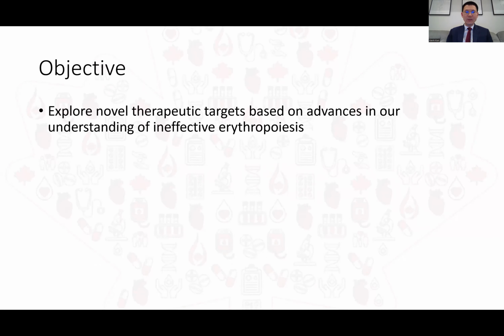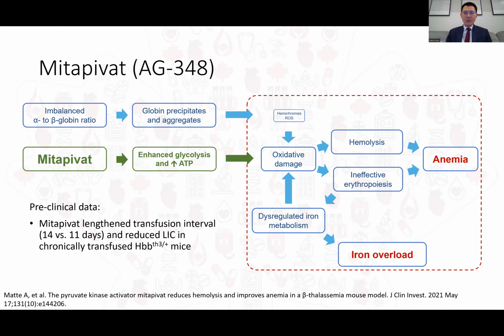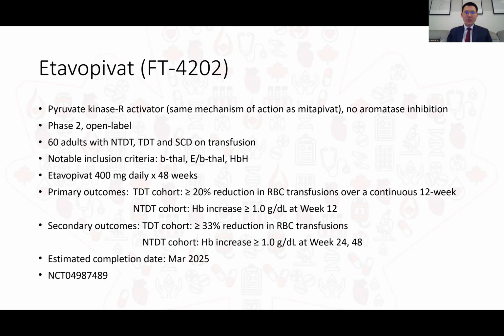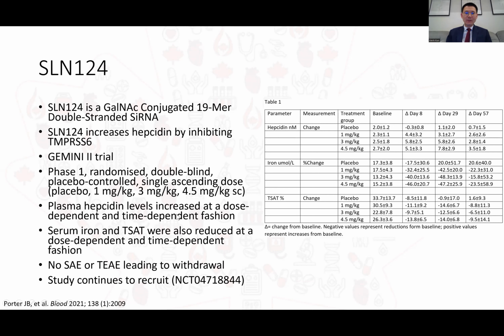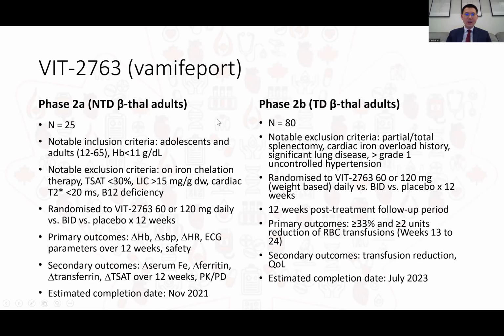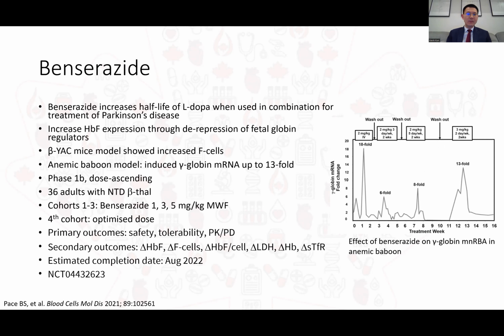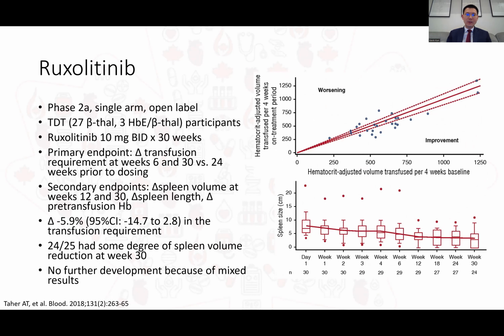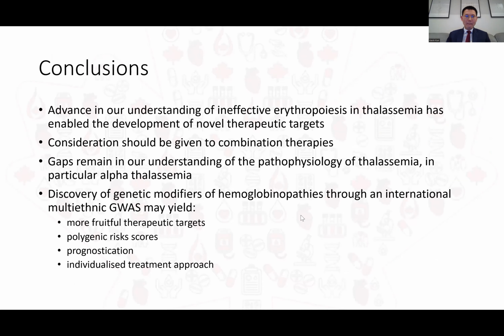Kevin Kuo I Novel Agents Targetting Ineffective Erythropoiesisand Iron dysregulation. I 2022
Novel Agents Targetting Ineffective Erythropoiesis
and Iron dysregulation.
Dr. Kevin Kuo (Canada)
The 23rd Egyptian Thalassemia  Association (ETA & TIF) Conference 2022